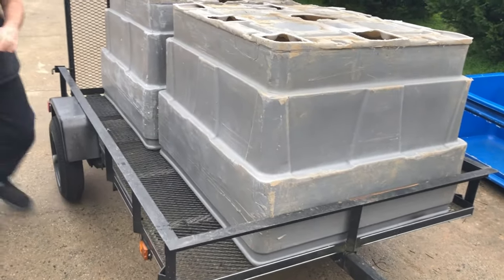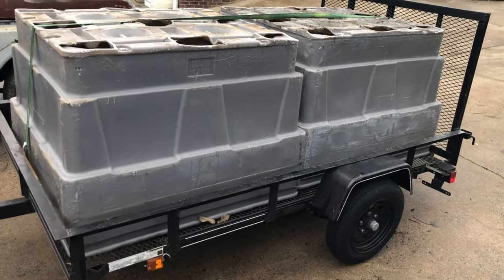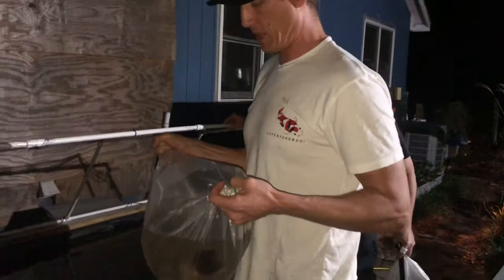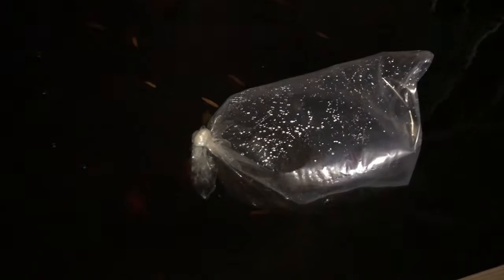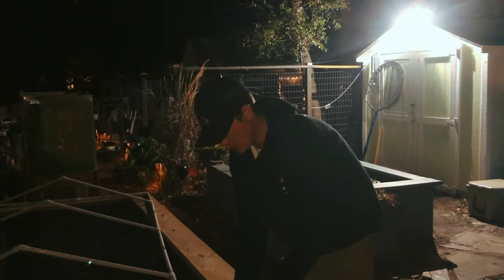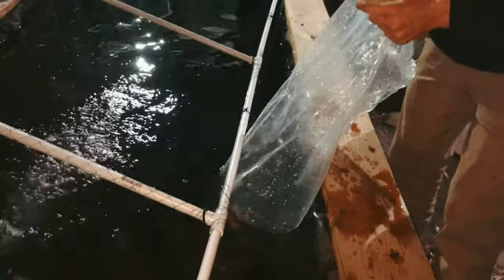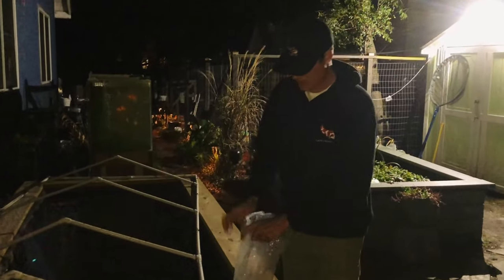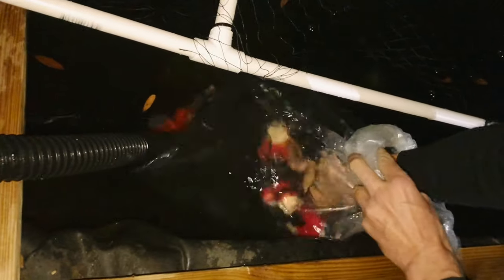Buying an ISA SHOWA Koi, Getting Breeding Tanks and Seeing a STURGEON!! Bakki Shower ***GORGEOUS!!**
Made another road trip to Charlotte NC to get another Isa Showa for future breeding. An absolutely beautiful fish to add to the collection. Some footage with amazing koi in a pond along with a 3 foot sturgeon.  We picked up some 300 gallon containers to use after breeding and raise baby koi. Meeting new people and having a good time!